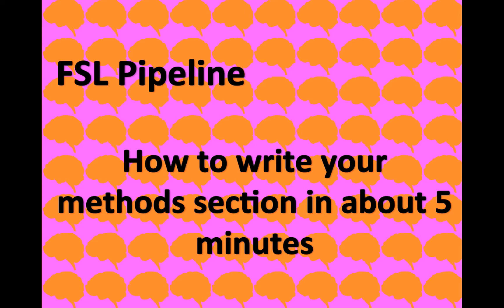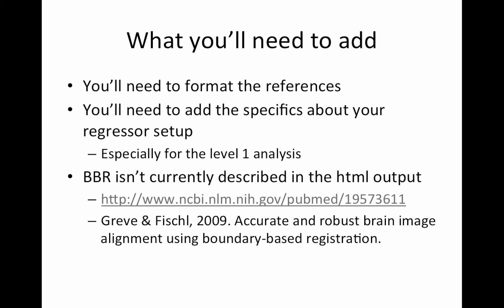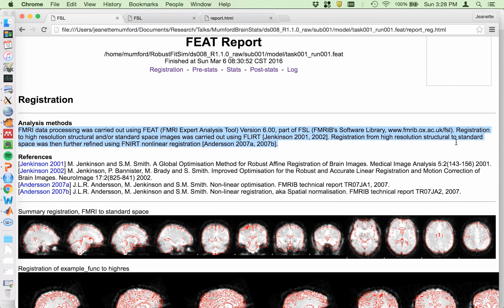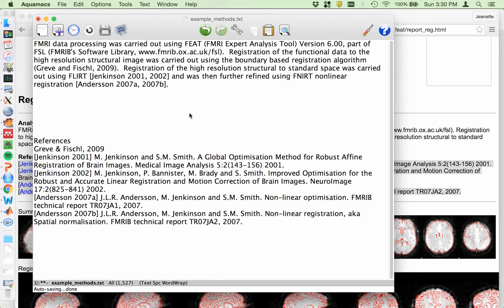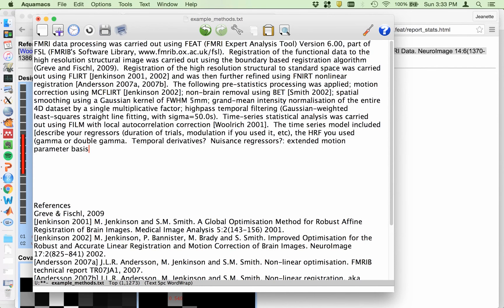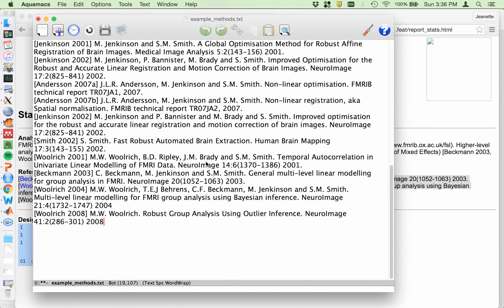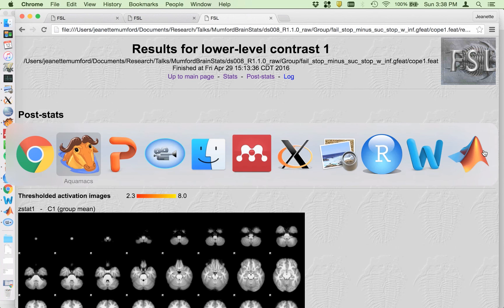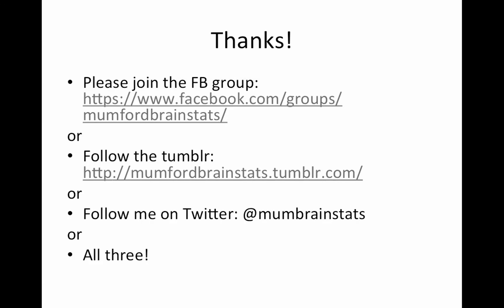FSL: Write your methods section in about 5 minutes!